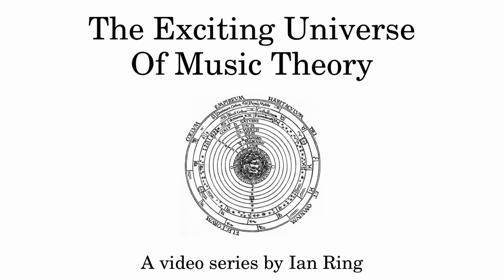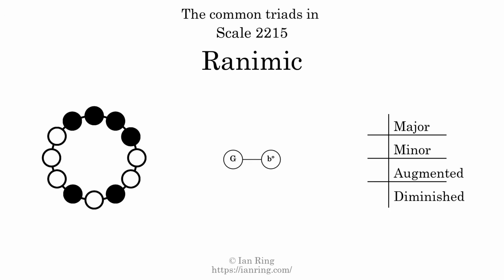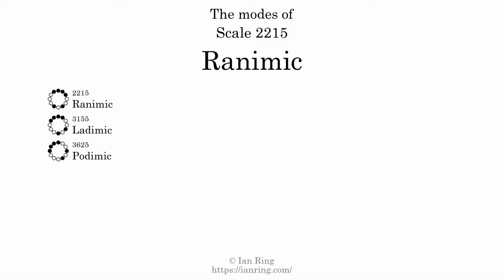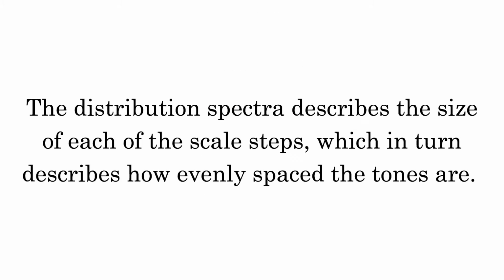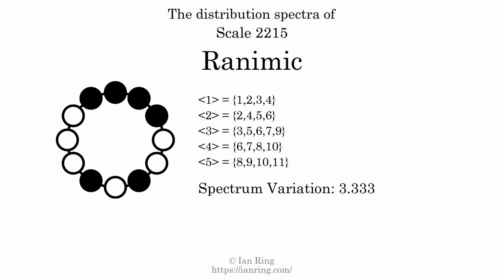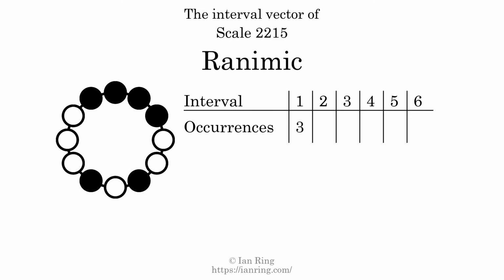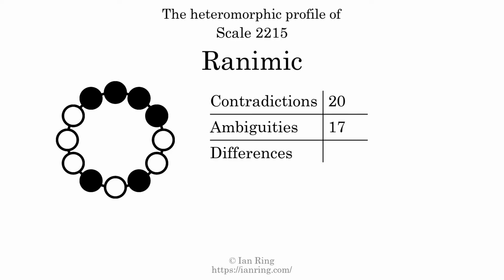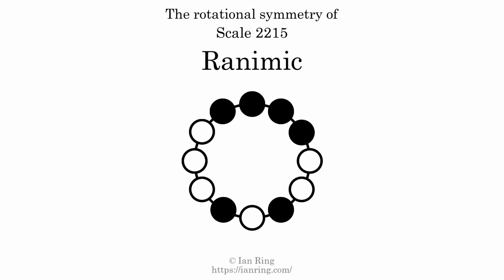Scale 2215: Ranimic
More than you will ever need to know about Scale 2215, a hexatonic scale also known as "Ranimic". Part of an enormous series of scale analysis videos by The Exciting Universe Of Music Theory.